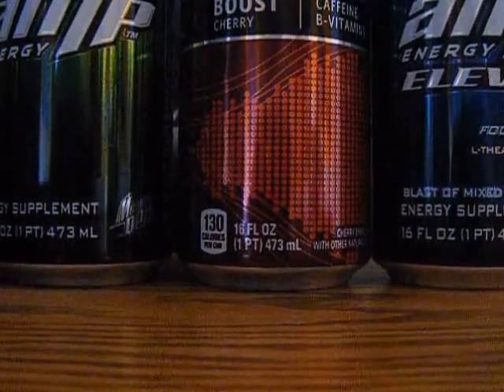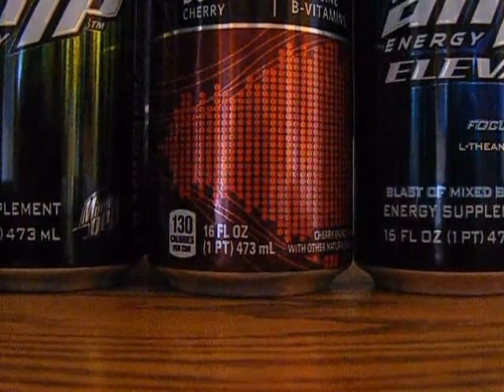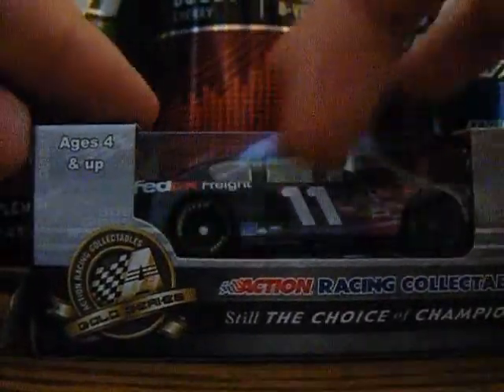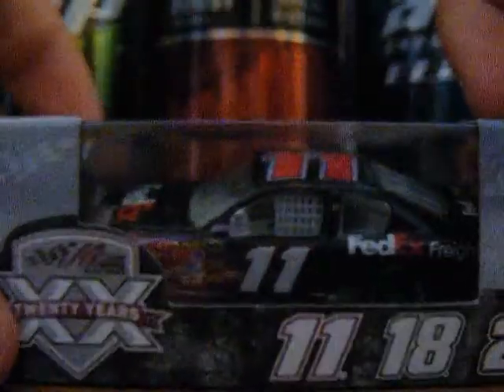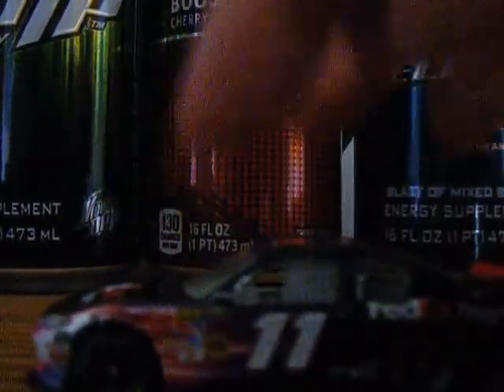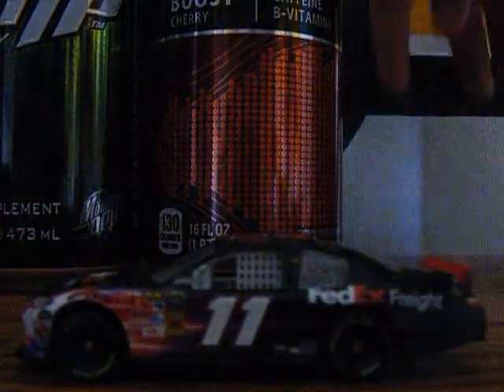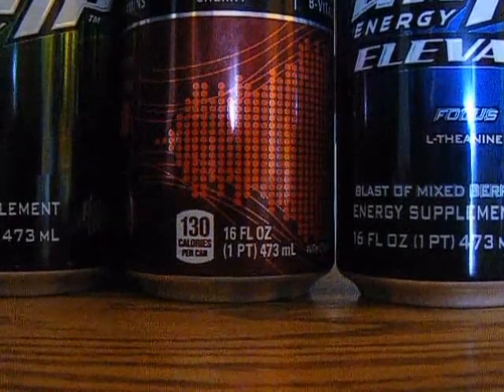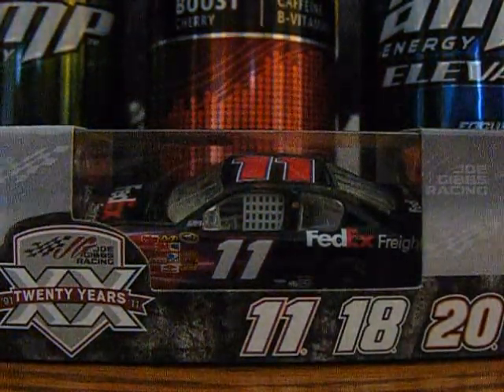My NASCAR Diecast Review On Denny Hamline's 2011 Fedex Freight Camry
good car